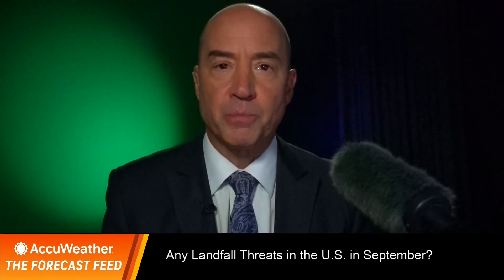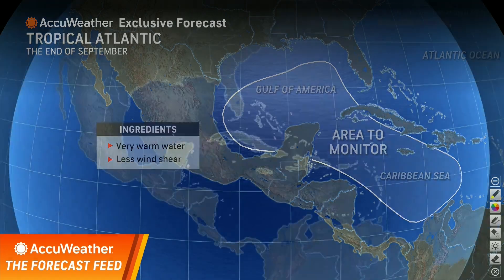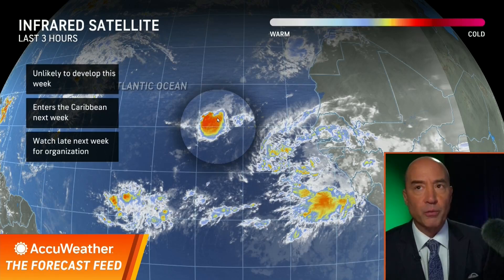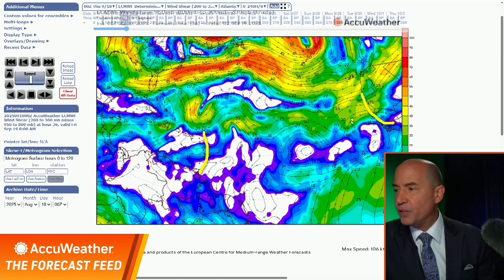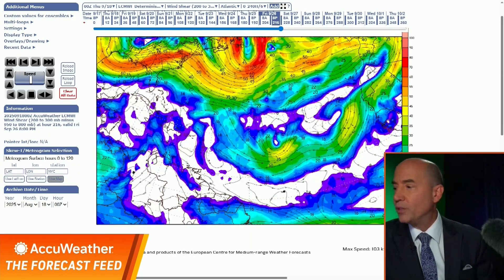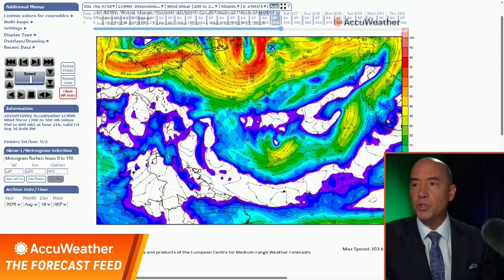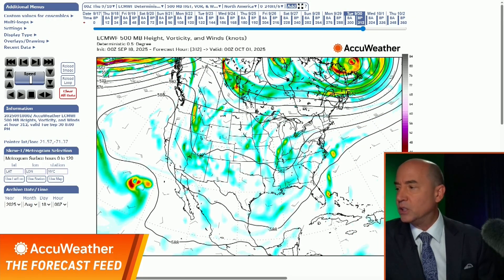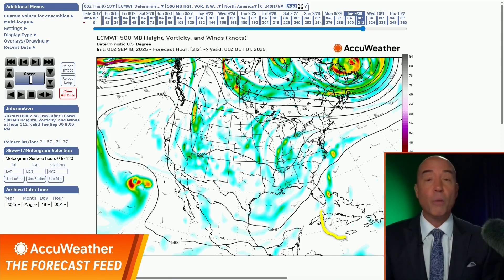The Forecast Feed: No Landfalling Storms in September!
We may get through September with NO U.S. tropical storm or hurricane landfalls. Here's how it may happen. THAT SAID, there are two areas of tropical trouble Bernie Rayno is tracking.